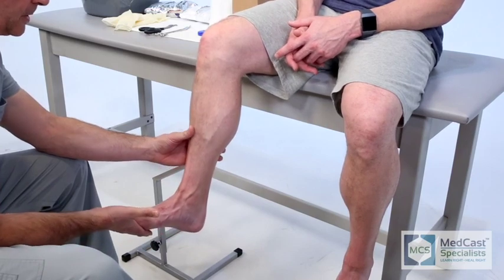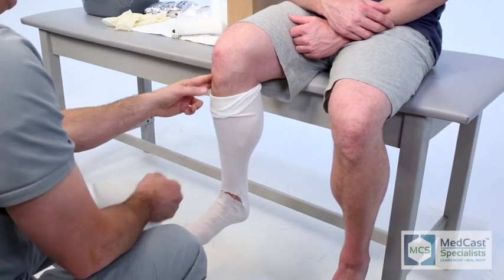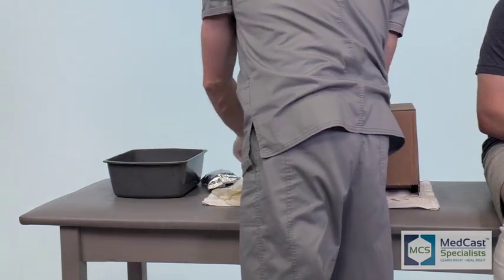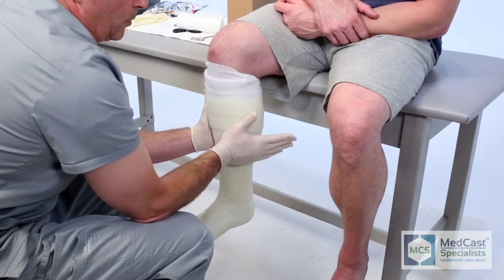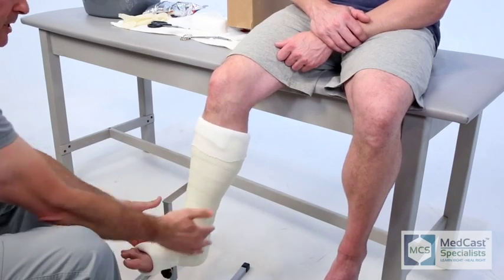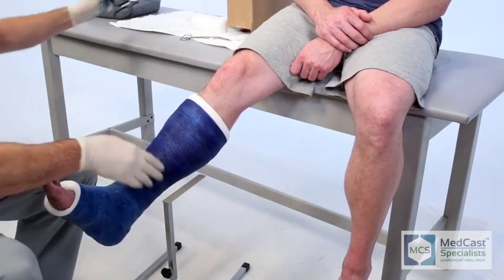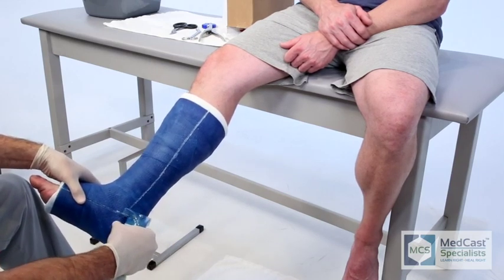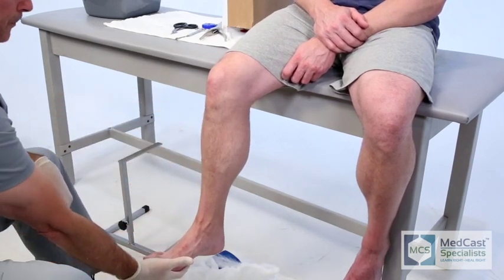Short Leg Cast - Easy - With Cast Removal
We have created easy to follow professionally made videos. These videos have pearls from over 50 combined years of orthopedic experience. We have created many of our own techniques that simplify the process. You will become a master caster after watching our videos. Nothing is more satisfying than being complimented by your patients after you put a cast on them that they appreciate! When you learn right, your patients heal right!